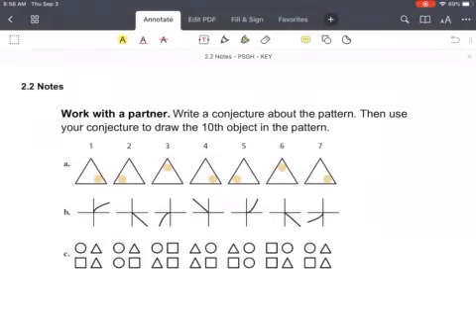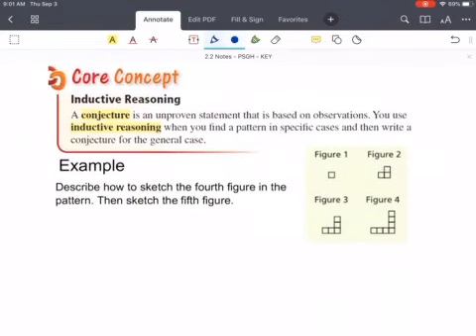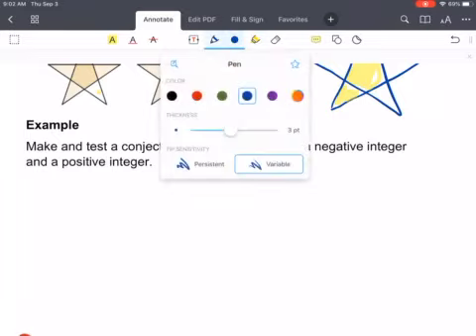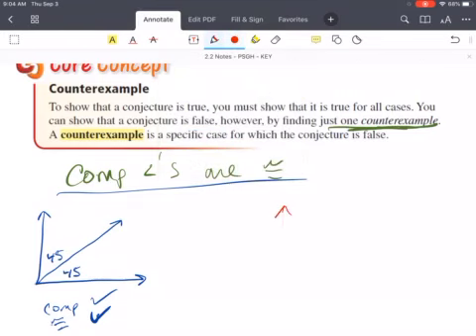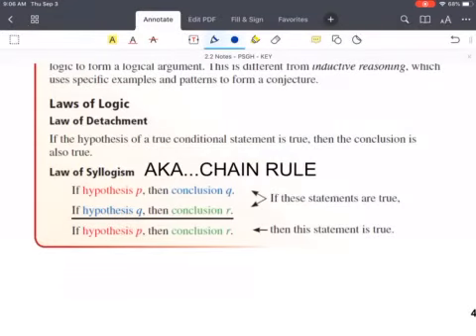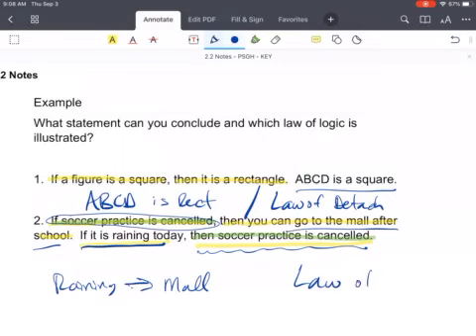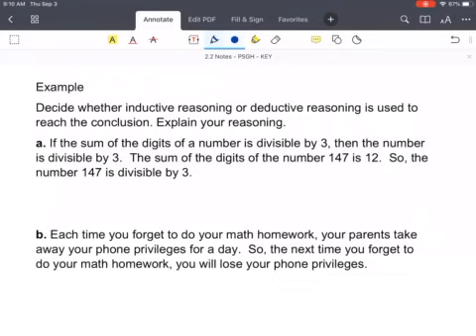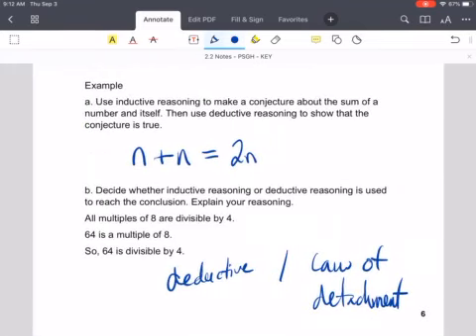2.2 Notes - PSGH